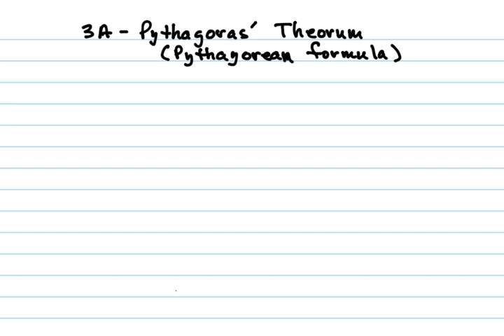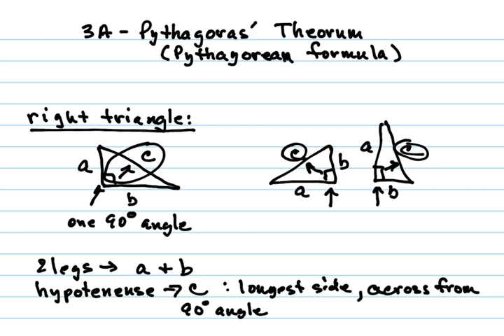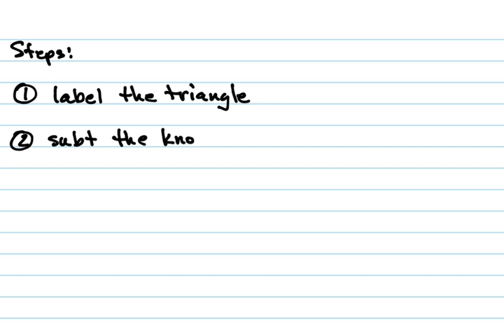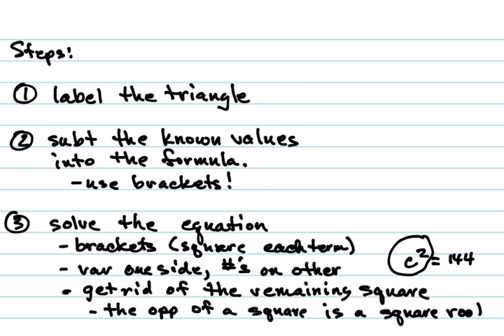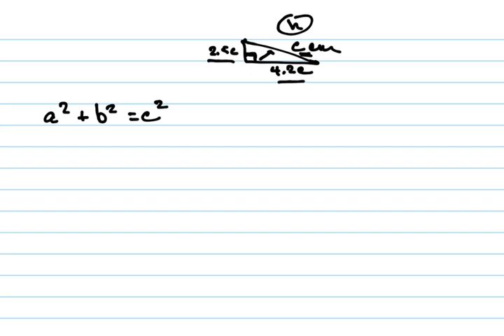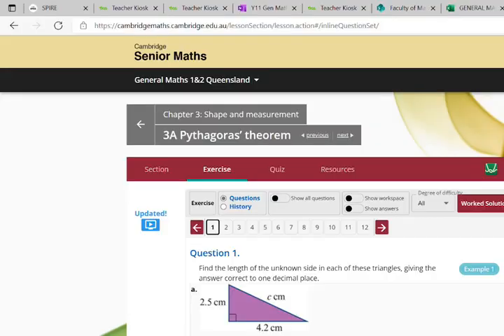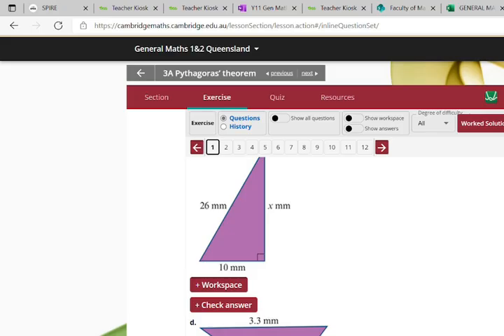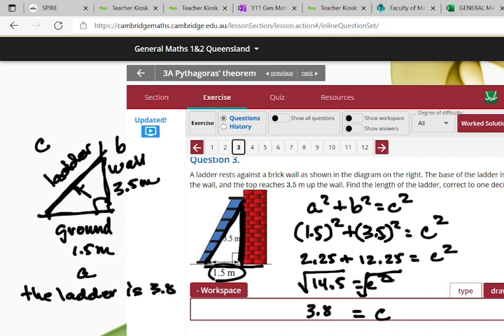year 11 GM-Pythagoras Theorum